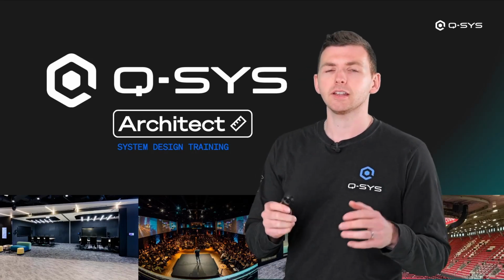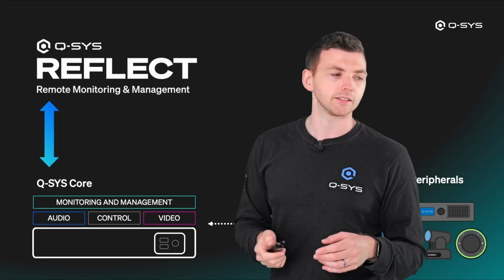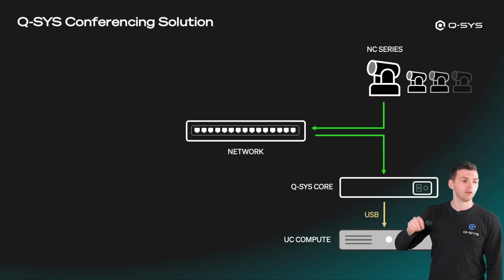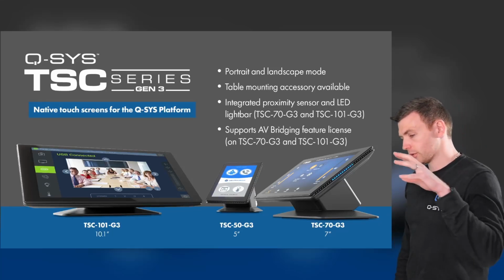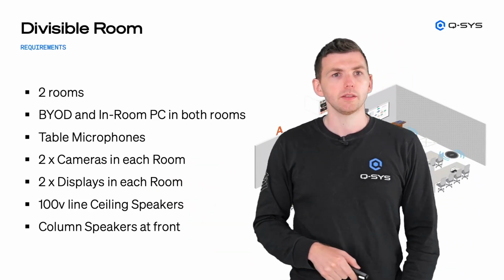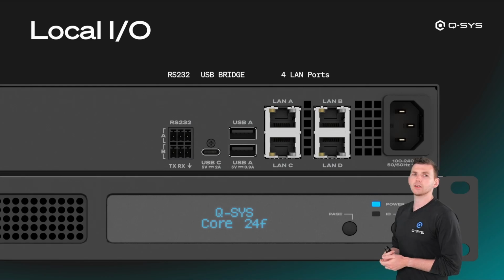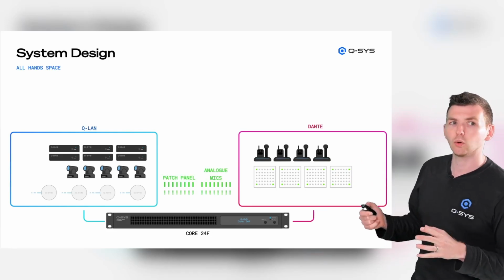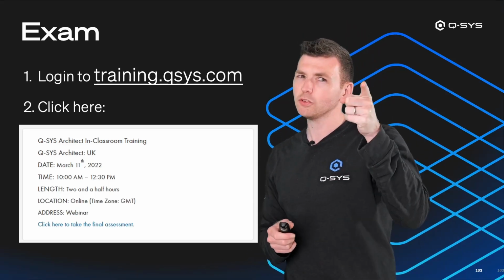Q-SYS Architect Training On-demand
Q-SYS Architect Training is an entry-level course to the Q-SYS Ecosystem. It empowers you to specify your next Q-SYS installation, with no programming or commissioning knowledge required. Perfect for AV consultants, end-users, pre-sales engineers and those who design or specify Q-SYS systems.